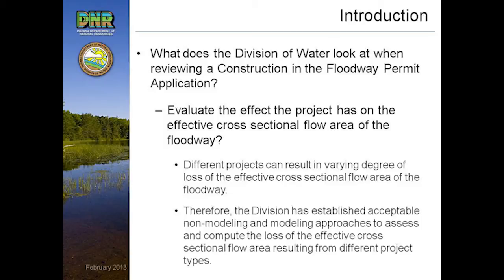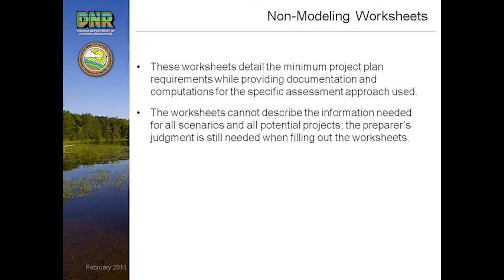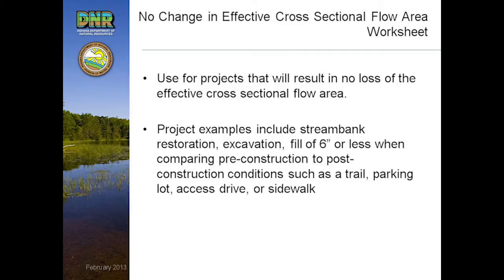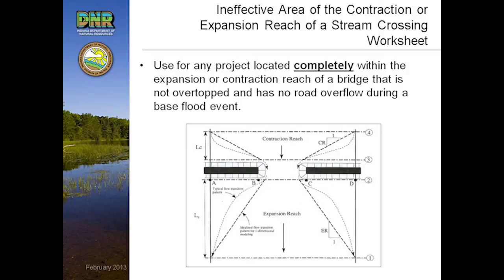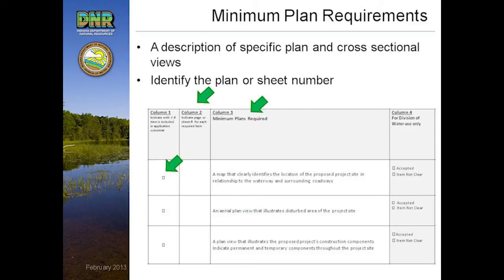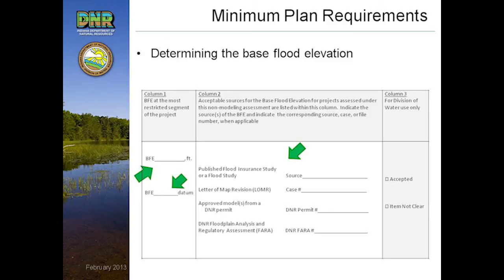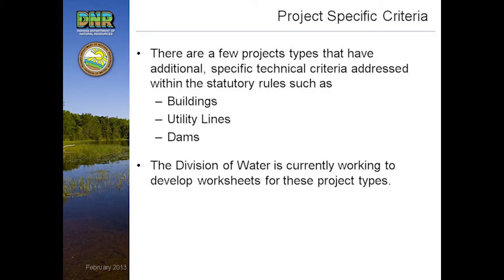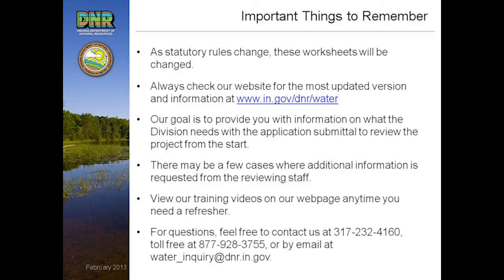Overview of the New Non Modeling Worksheets | Indiana DNR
Overview of the New Non Modeling Worksheets - Division of Water | Indiana DNR

Introduction and General Overview of Non Modeling Worksheets